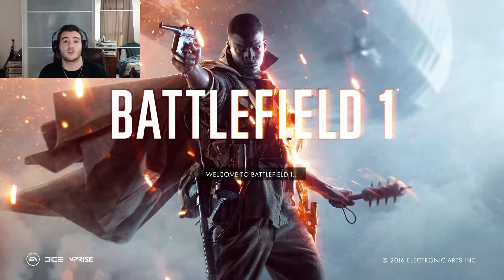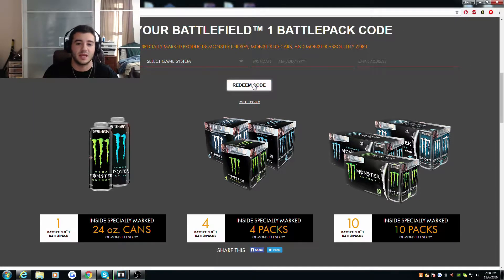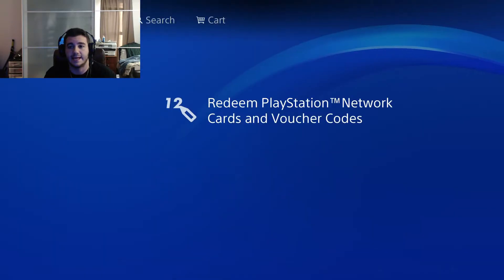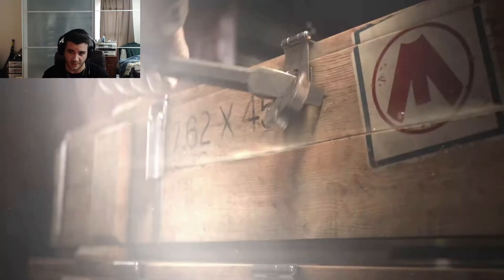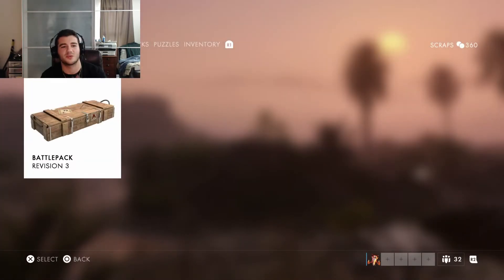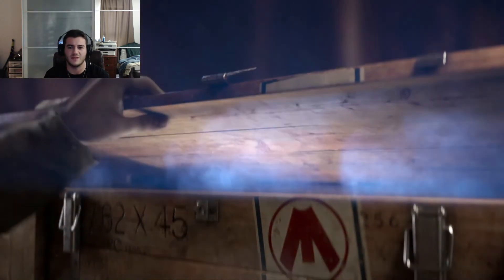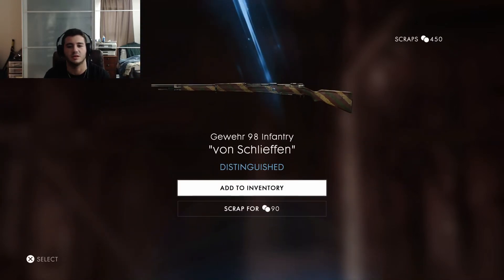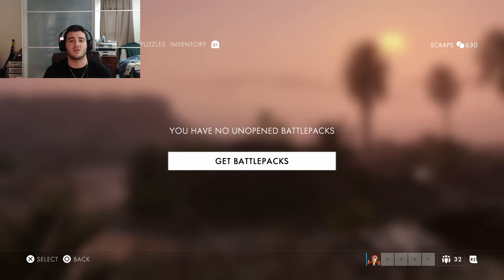Battlefield 1 | SO MANY LEGENDARY PUZZLE PIECES! BATTLEPACK CODE GIVEAWAY!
Hey whats up guys! Its me AmatureKiLLerHD! In this video i will be showing you guys a Battlepack opening and a battlepack code giveaway, look at how many legendary puzzle pieces we have!

It is fairly simple guys! just follow the steps for the phone you have and boom you will start earning credits to then redeem them to get money!

If you guys would like to add me on psn: AmatureKiLLer-

AmatureKiLLerHD
Battlefield 1
Battlefield 1 AmatureKiLLerHD
Battlefield 1 PC
Battlefield 1 PS4
Battlefield 1 Xbox One
Battlefield 1 Online
Battlefield 1 Multiplayer
Battlefield 1 Sniper
Battlefield 1 Killstreak
Battlefield 1 Battle Pick-Ups
Battlefield 1 Planes
Battlefield 1 Tanks
Battlefield 1 Medic
Battlefield 1 Assault
Battlefield 1 Support
Battlefield 1 Scout
Battlefield 1 Sniper Montage
Battlefield 1 Horses
Battlefield 1 Conquest
Battlefield 1 Rush
Battlefield 1 DLC
Battlefield 1 Guns
Battlefield 1 Maps
Battlefield 1 Walkthrough
Battlefield 1 Campaign
Battlefield 1 Max Rank
Battlefield 1 Best Kills
Battlefield 1 Montage
Battlefield 1 Easter Eggs
Battlefield 1 Beta
Battlefield 1 Early Access
Battlefield 1 Tips
Battlefield 1 Tricks
Battlefield 1 Glitches
Battlefield 1 Funny Moments
Battlefield 1 Epic Fails
Battlefield 1 Operations
Battlefield 1 How to Rank up Fast
Battlefield 1 Road to Max Rank
Battlefield 1 War Pigeons
Battlefield 1 Best Medic Gun
Battlefield 1 Best Assault Gun
Battlefield 1 Best Support Gun
Battlefield 1 Best Scout Gun
Battlefield 1 Cavalry
Battlefield 1 Tanker
Battlefield 1 Battlepack opening